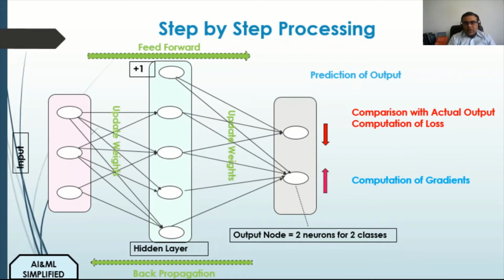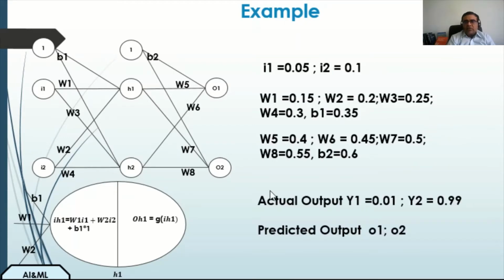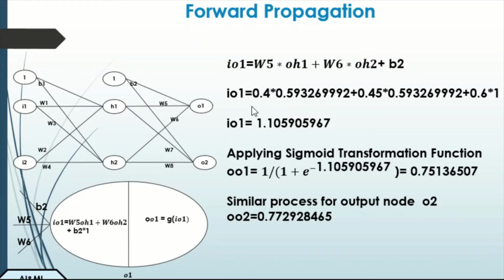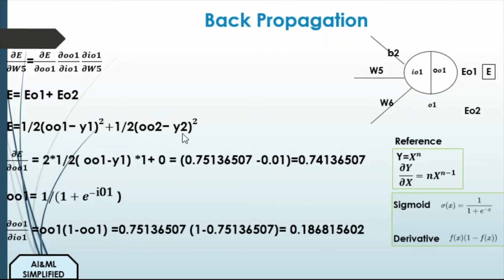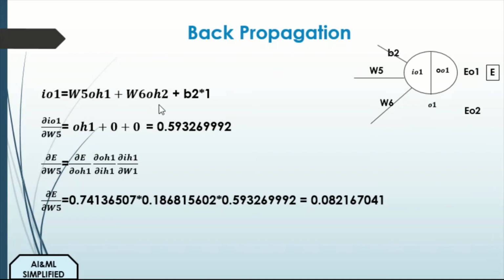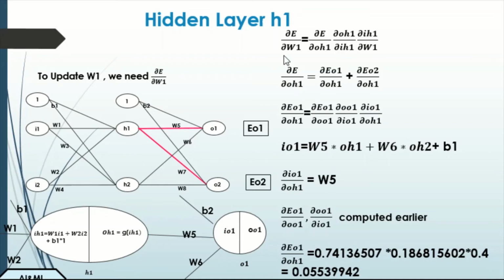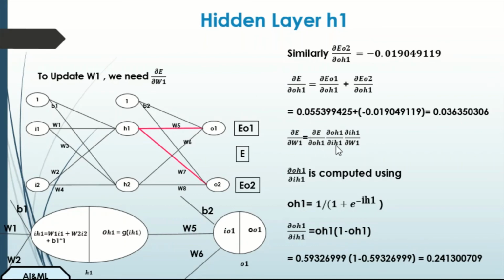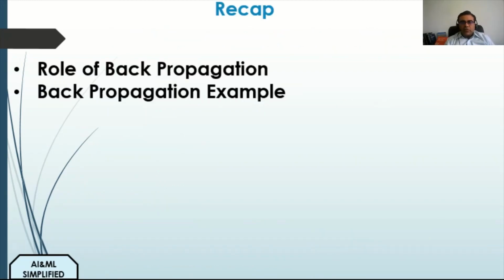Deep Learning Back Propagation Example -Step by Step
Simplified Deep Learning Back propagation with the help of an example , by Neeraj Sabhnani . Used simple neural network example to show how different parameters are computed and updated , step by step, during training of Artificial Neural network. Example has been referenced from Matt's blog , located